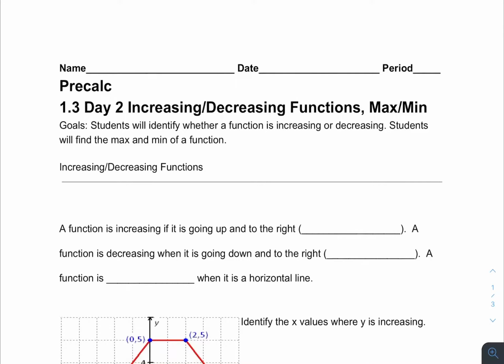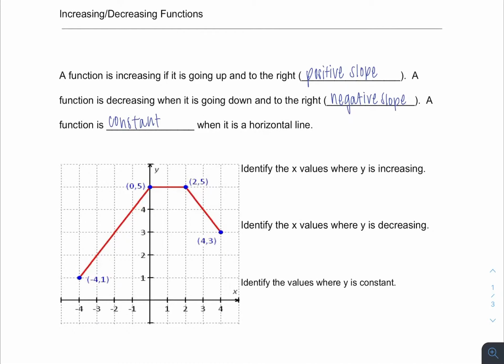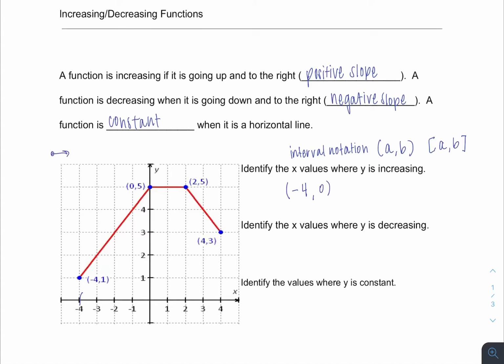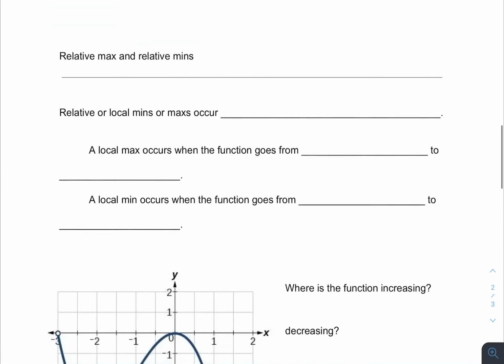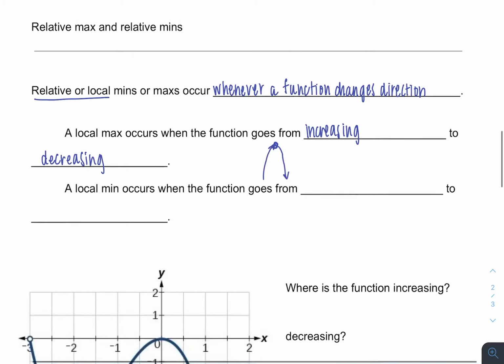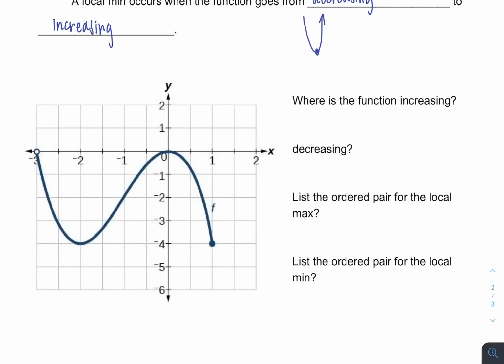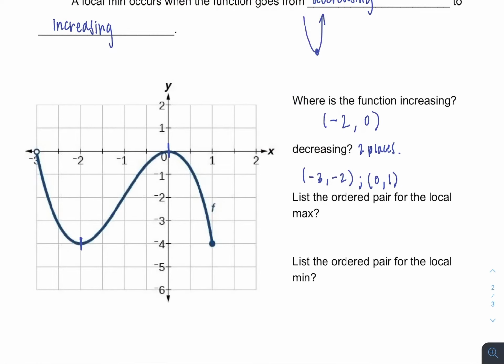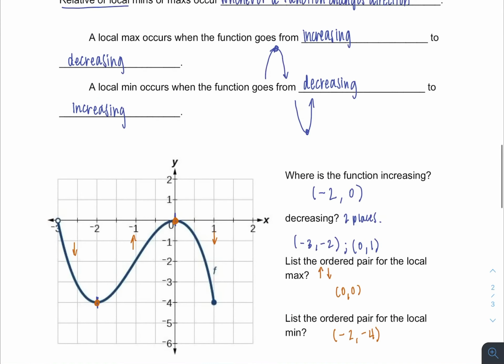Precalc 1.3 Day 2 Notes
Identify whether a function is increasing or decreasing and find local max and mins